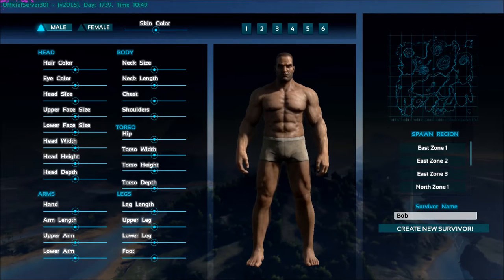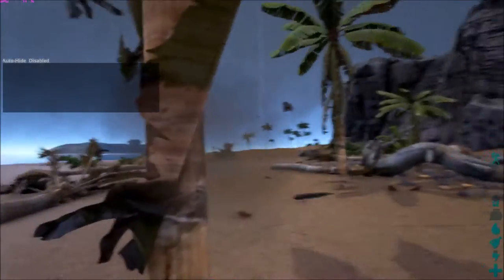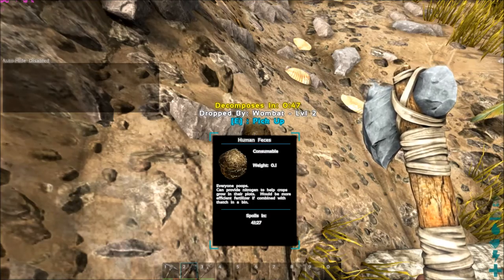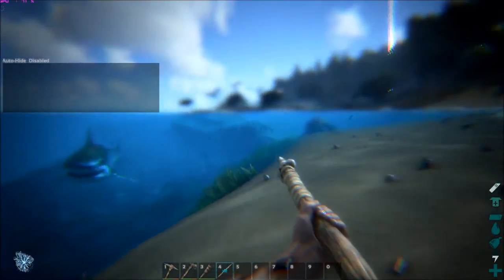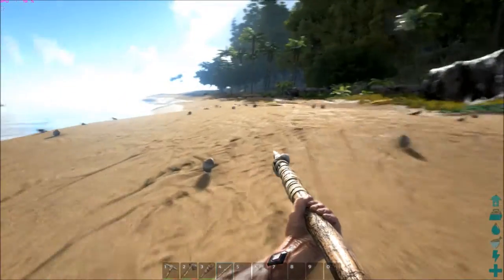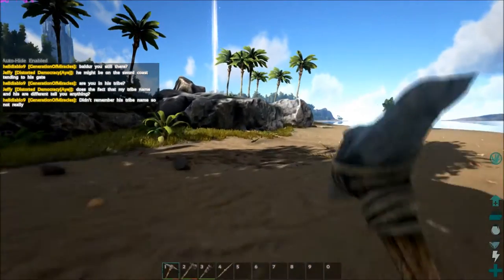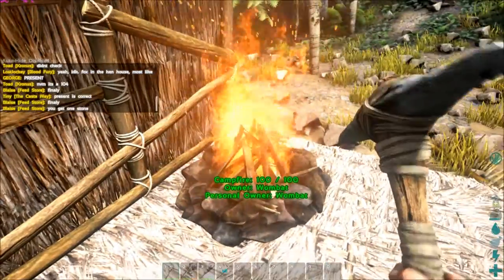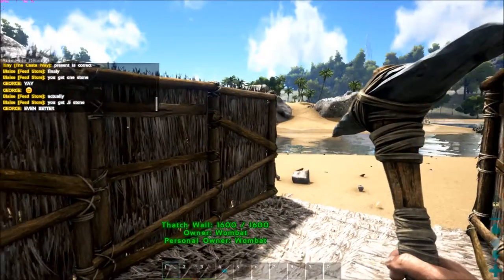Ark Survival Evolved Lets Play Ep 1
In this episode we create a new character, take a look around the world and try to start our settlement.